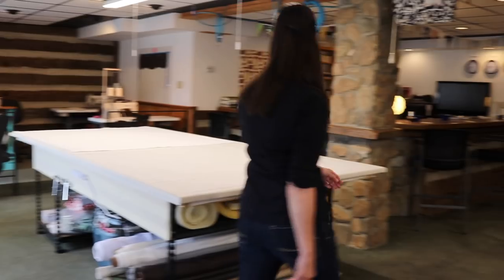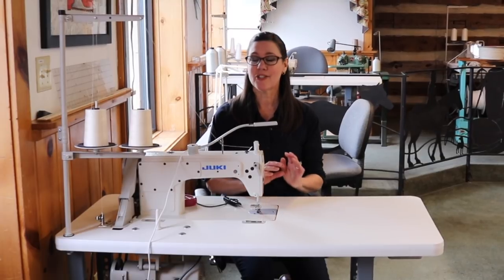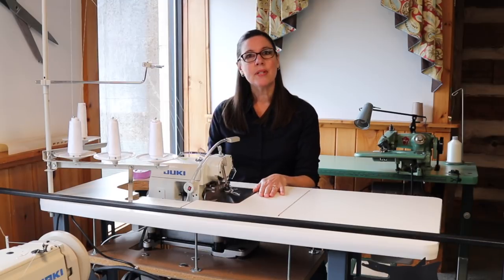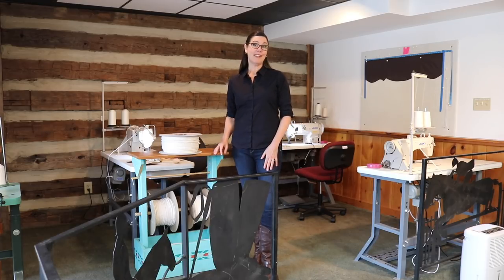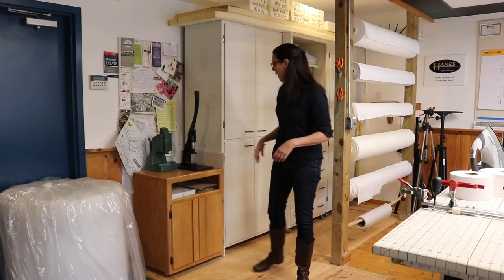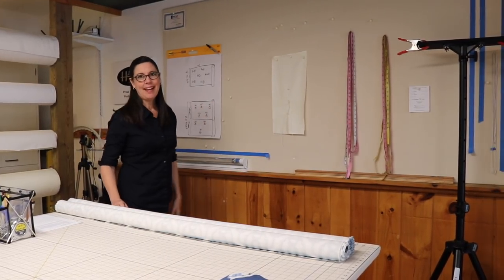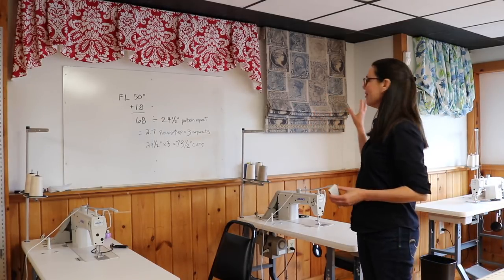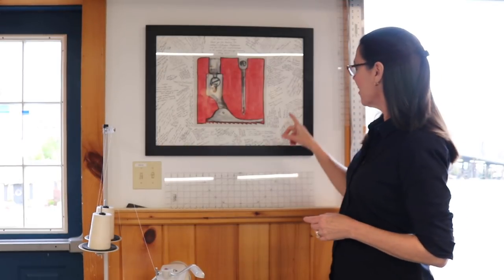REAL WORKROOMS -- Workroom Tech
The Custom Workroom Technical Center, or Workroom Tech, is where Susan Woodcock shares her passion for home furnishings through education. See how Susan overcame the challenges of converting a bar into a beautiful work space outfitted for hands-on training. Workroom Tech comes complete with a sewing stage where bands used to play and you guessed it - the original bar turned conference table.
to see a list of available courses.